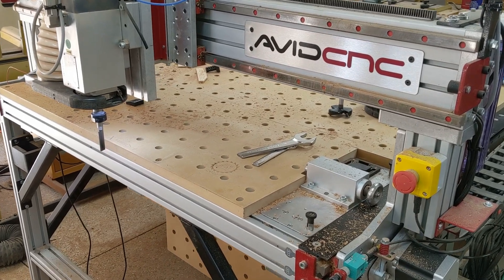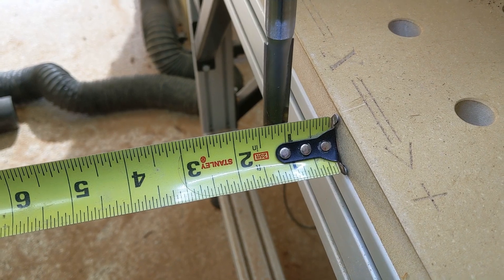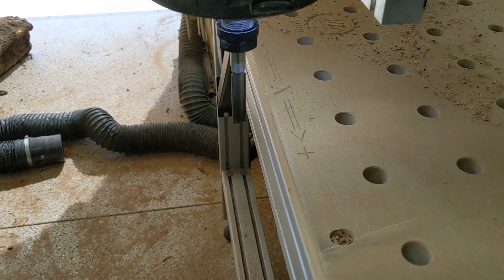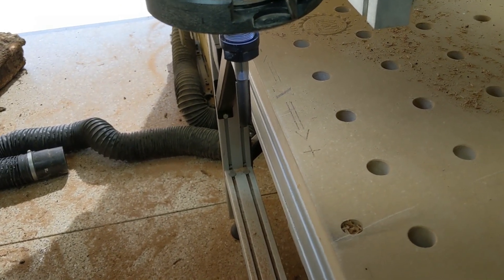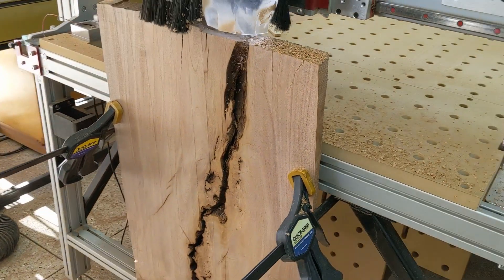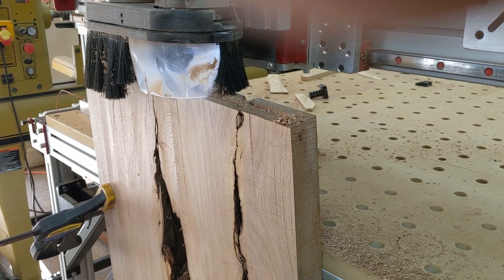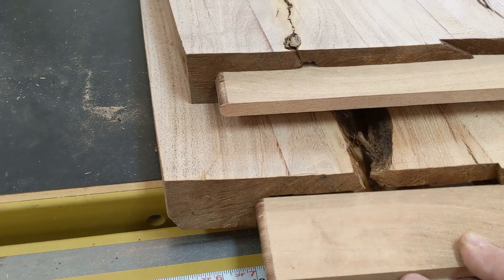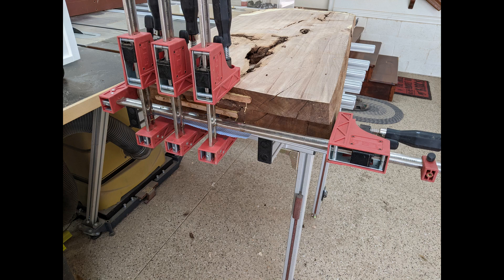Cutting a quick CNC river table edge spline slot or mortise on an AVID CNC router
In this video I show how easy it is to make a quick spline slot in the end of a table or board on an AVID CNC Pro.  This is limited by the length of the board as the clearance to ground is a bout 45" or so, but if it is, this is a very quick and easy thing to do.